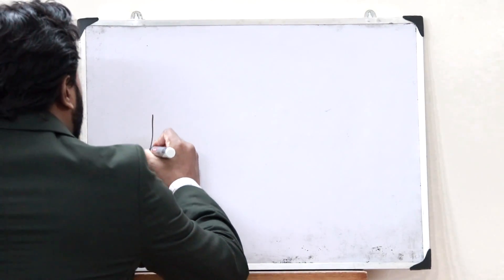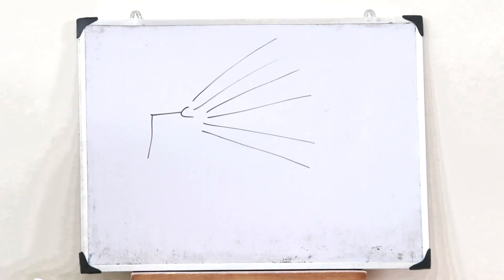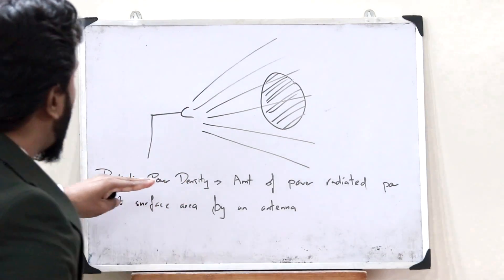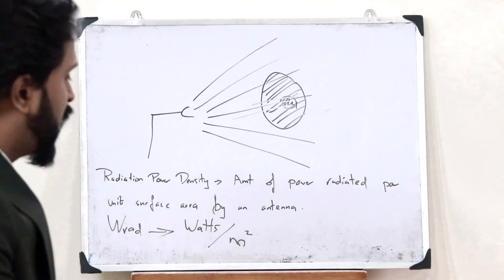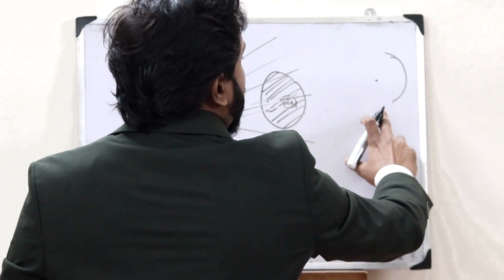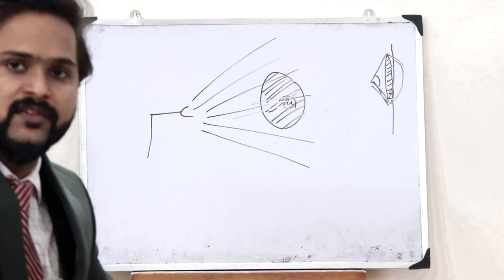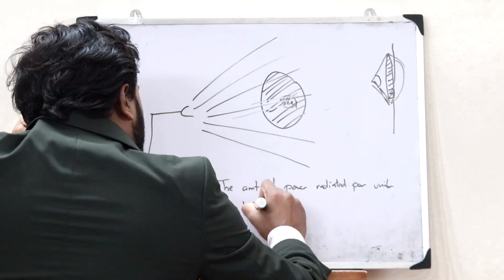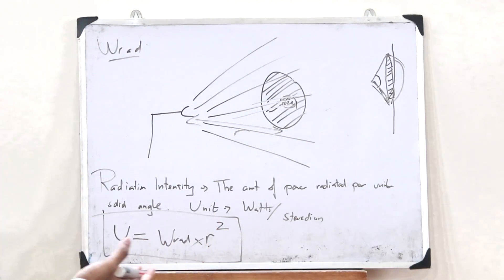What is Radiation Intensity? Radiation Power Density? | Simplified AWP Module 1 EC 306 KTU S6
EC306 - Module 1 - Antenna and Wave Propagation

1. What do you mean by Radiation Power Density?
2. What is Radiation Intensity?

I hope you guys found this video informative and now have a clear idea of what you mean by Radiation Power Density and Radiation Intensity. We'll be discussing about the further topics in the upcoming videos. Together let’s grow.